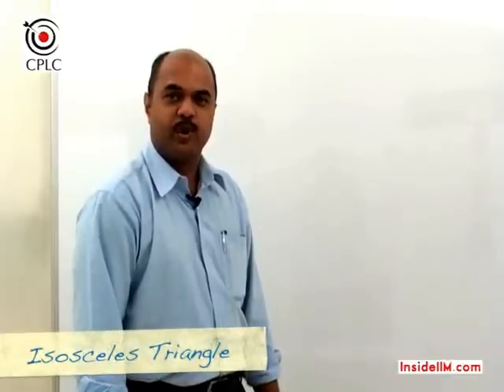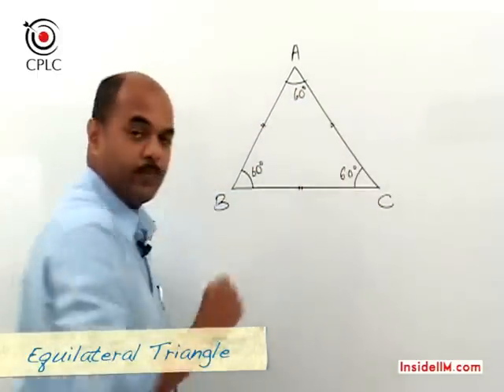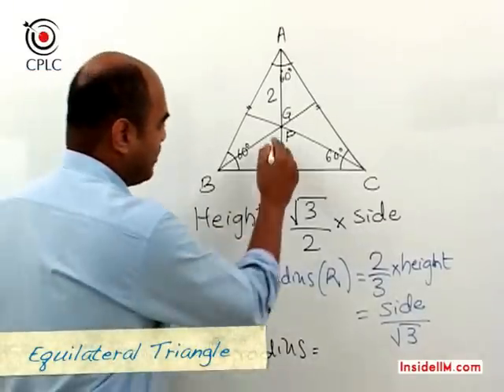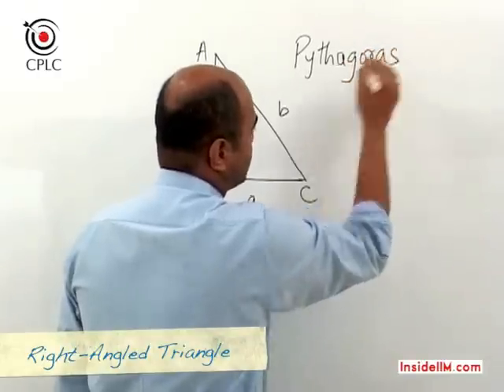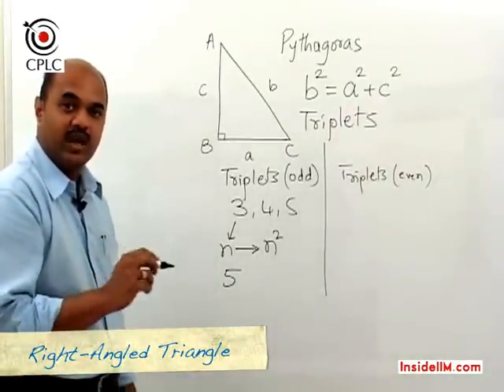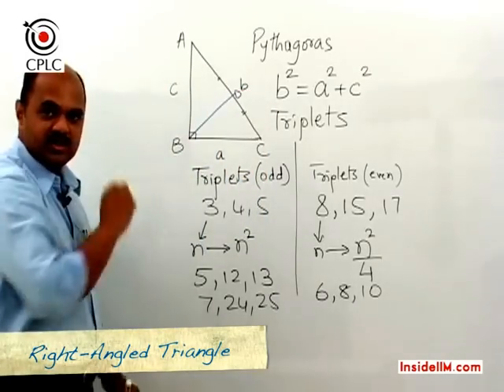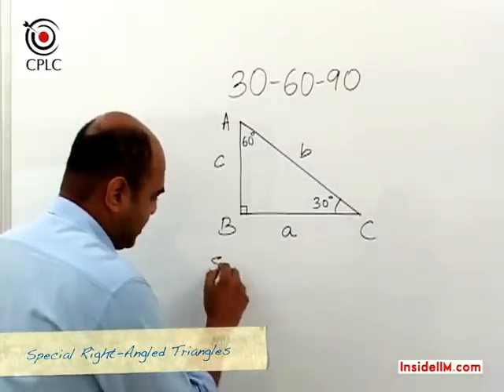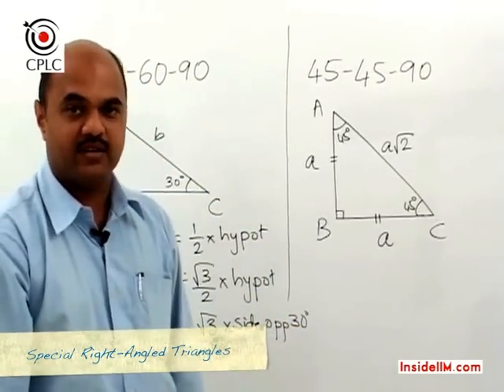InsideIIM Virtual Class with CPLC's Parag Chitale - Geomtery : Lines, Angles, Triangles (Part III)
Learn the different types of triangles and their properties in this third part in this section.